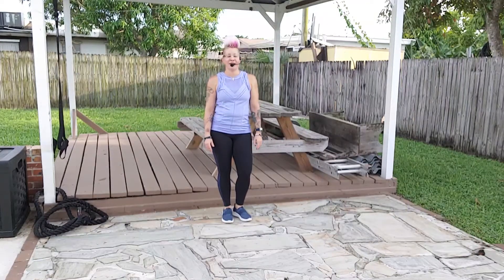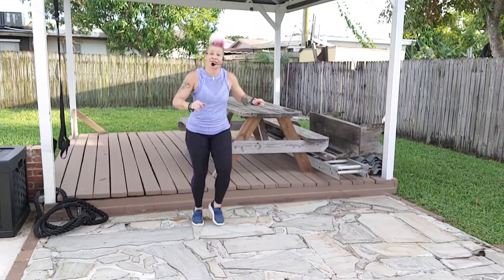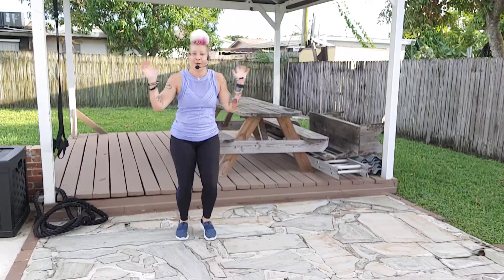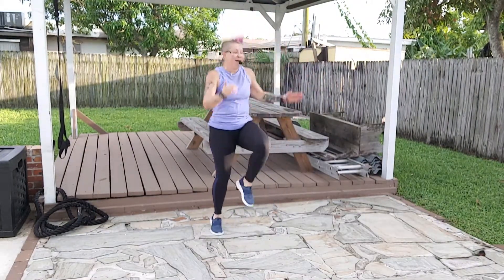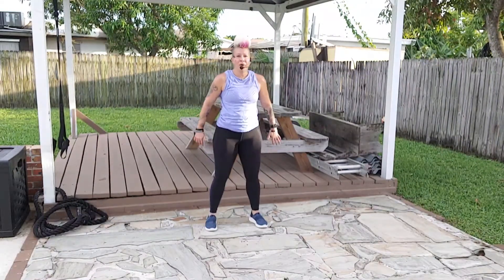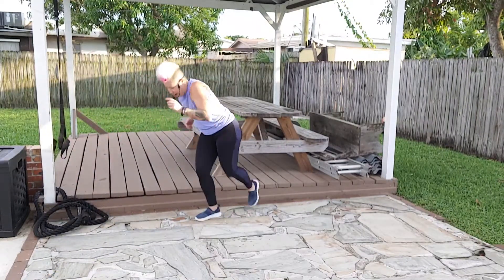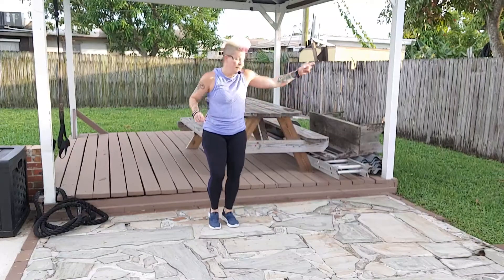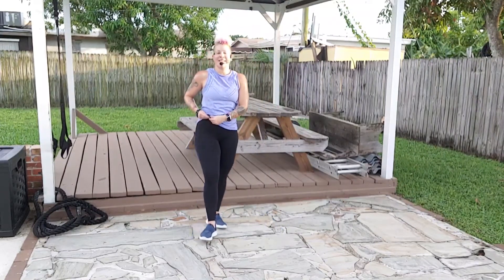Power Play Fun Cardio Routine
💦💥💦Join Creation in this fun & quick cardio workout with smiles and energy the main motivation!!